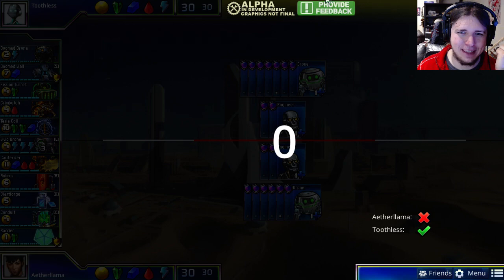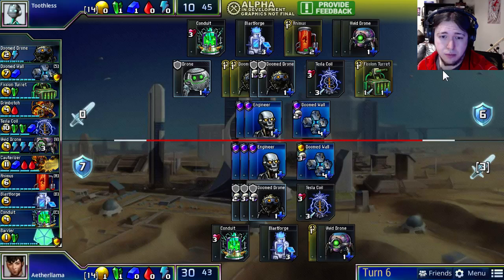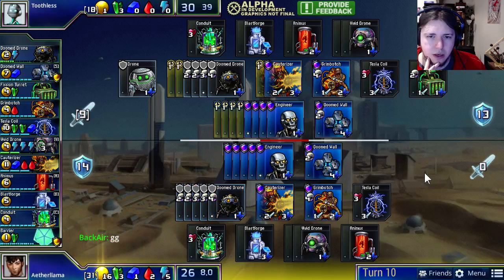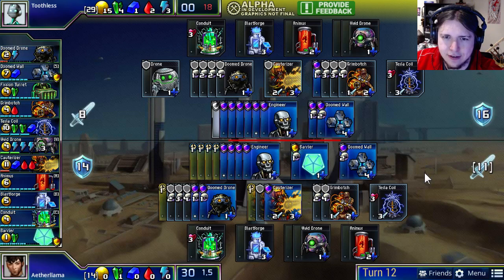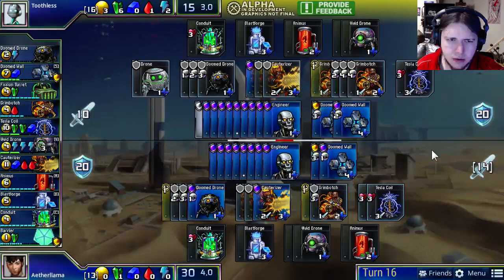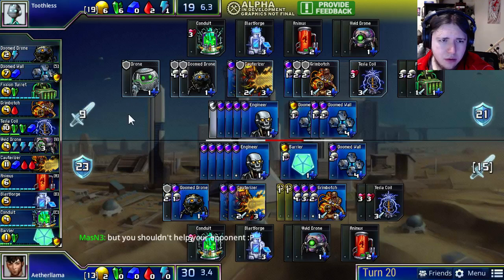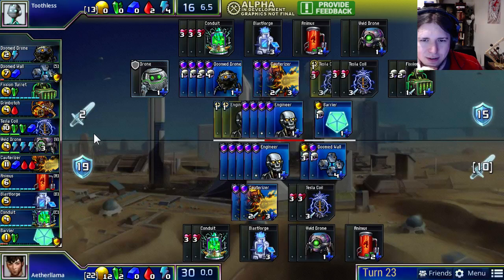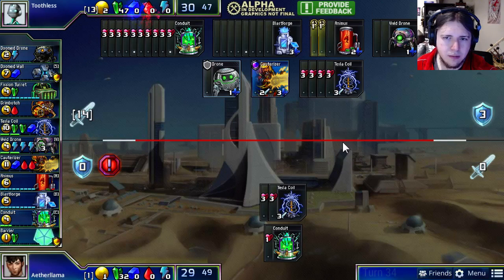Elyot casts Toothless vs Aetherllama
Elyot commentates the final of three Prismata games between players Toothless and Aetherllama.

Did you miss out on our Kickstarter? Support Prismata with our supporter packs!